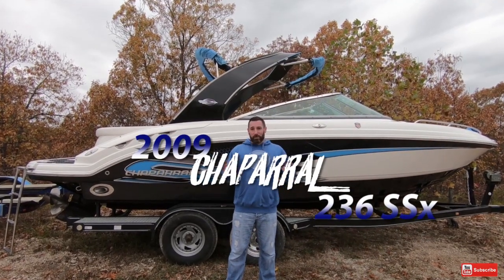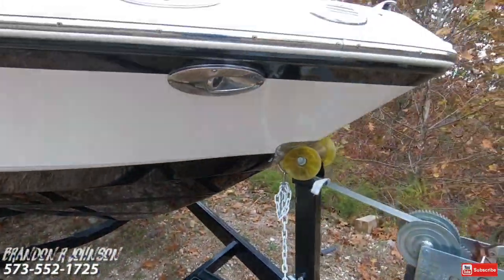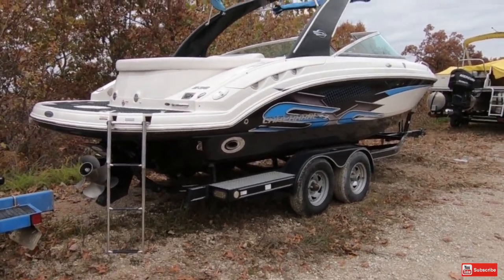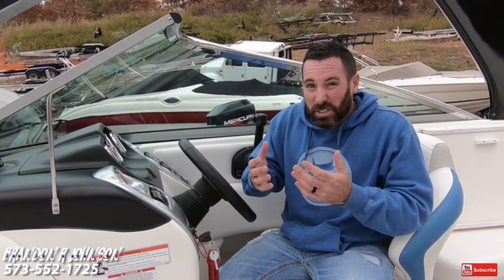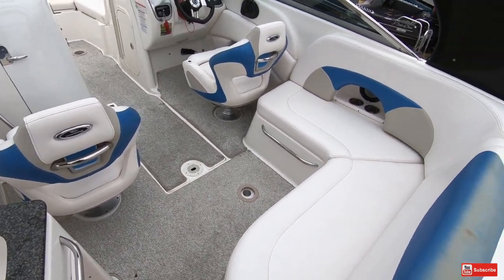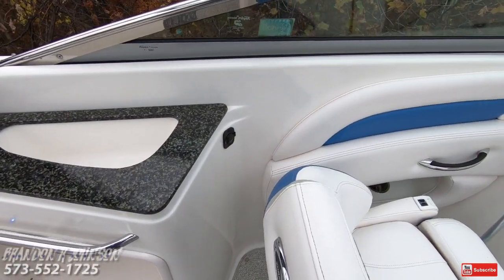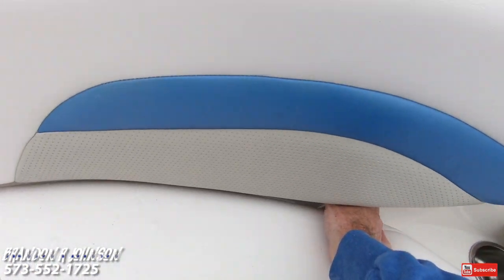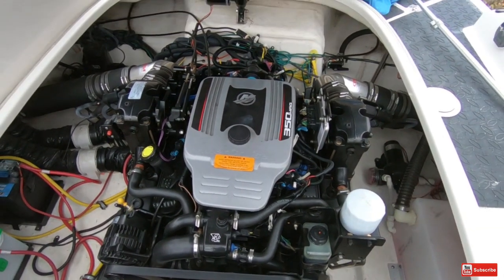2009 Chaparral 236 SSx Open Bow Rider Boat Test Review for Sale Lake of the Ozarks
2009 Chaparral 236 SSx For Sale
$39900

Brandon Johnson

Heartland Marine

How cool is this boat? So cool you'll need a blanket to board her.

Be sure and watch the video to see her in better detail.

Congratulations for stumbling upon boating bliss. The Chaparral 236 SSx has all the equipment to give you pride in ownership as well as the ability to do most anything you could want on the water. She is well powered by a 350 MAG MPI Mercruiser and pushed along by the easy to maneuver Bravo 3 drive system. You'll be pleased to know it has SmartCraft and even more pumped about her only having 122 hours. It also has captains call exhaust ran through the hull sides, giving it a clean look and a nice deep sound. The flip of a switch makers her quiet.

The swim platform is molded on, giving a flowing line and non rattling design; covered by the factory non skid. She has a port side walkthrough transom giving way the sole featuring to L shape seating (shaded by fore and aft bimini tops), tandem captain chairs with flip bolsters, and a deep open bow in the deck. It has LED lighting throughout also. In the sole, it is equipped with a head, watersports tower, dual batteries with switch, refreshment center, cooler, and nice instrumentation.

Separating the sole from the deck is a wind block door for brish days, massive ski storage in beneath, and dry storage to the starboard side. In the deck you have an anchor locker, bow boarding ladder, wrap around safety railing, cooler, and more storage.

It has a matching trailer and snap on covers too. Come see her today.

Brandon Johnson

Heartland Marine

*Delivery Available